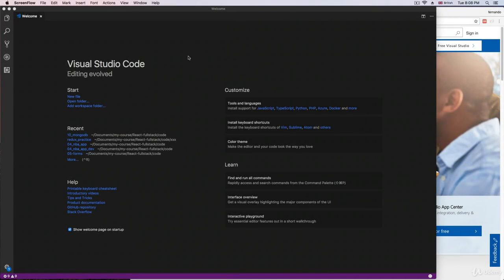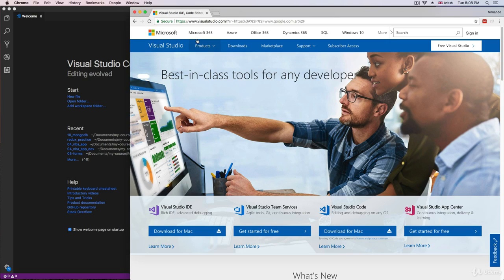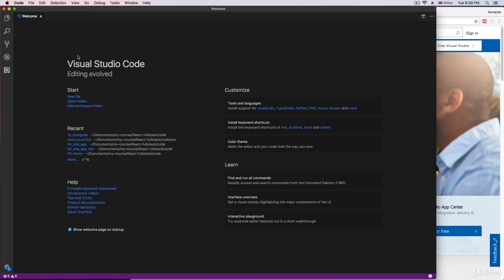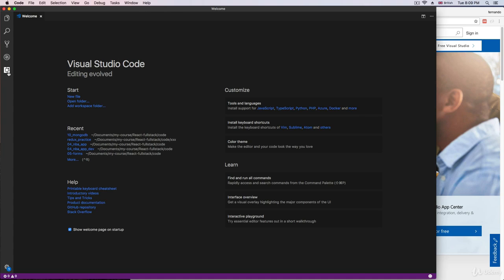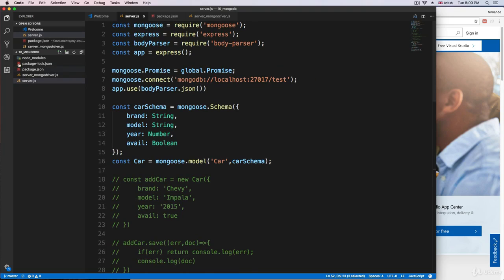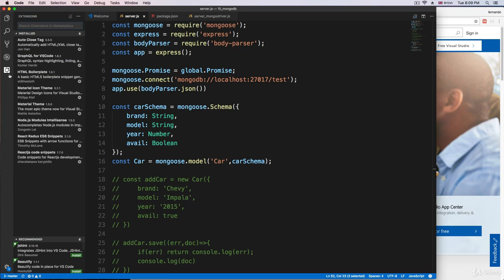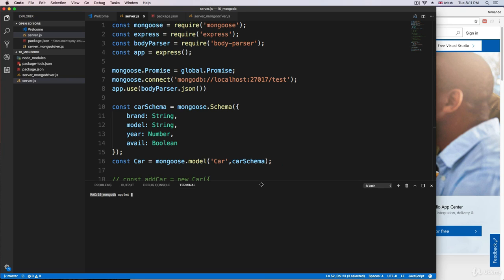1 4 IDE Visual Studio Code